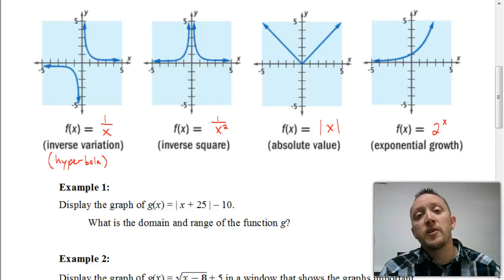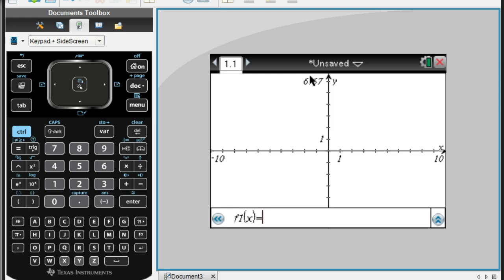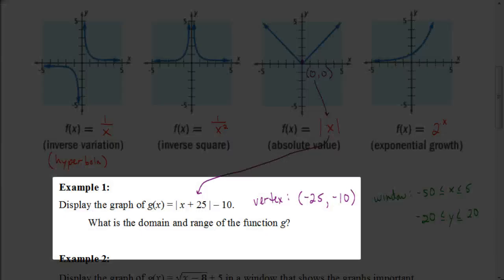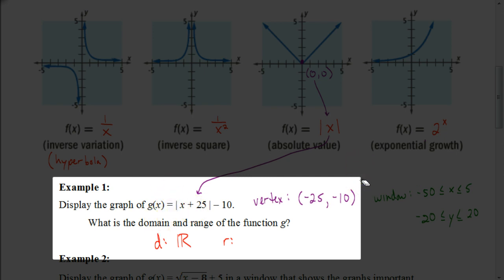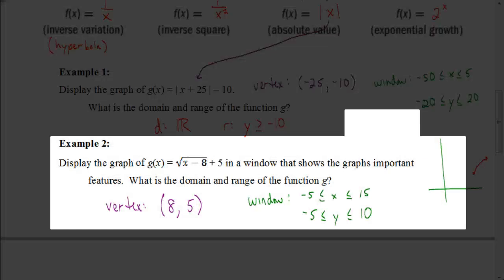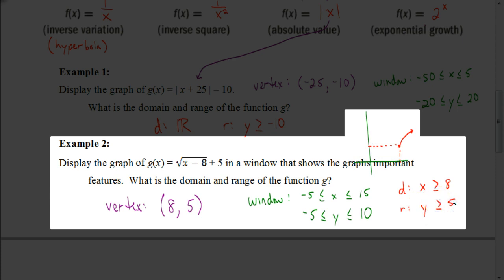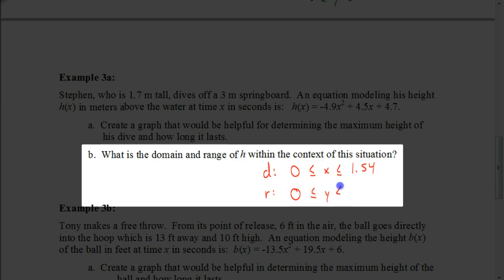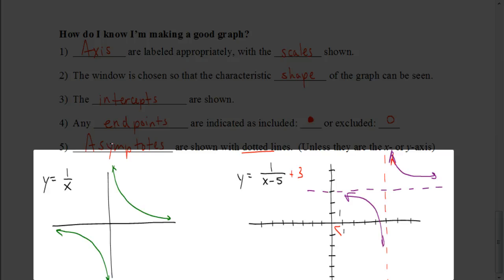Lesson 3.1 Part 2: Using Parent Functions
How to use parent functions to graph an equation and how to determine appropriate window settings for you calculator.